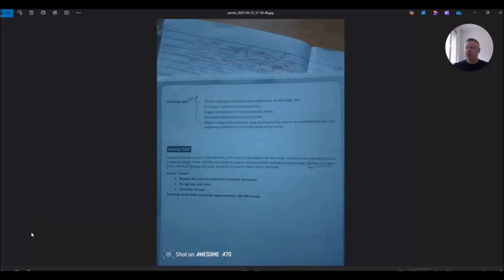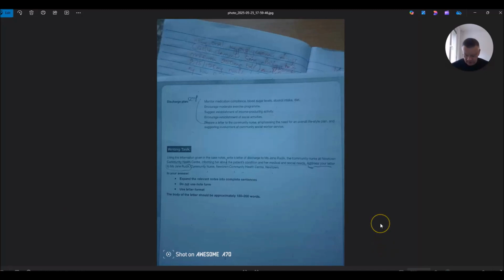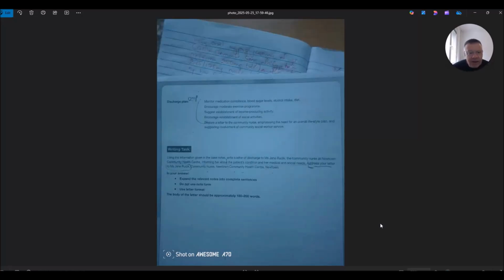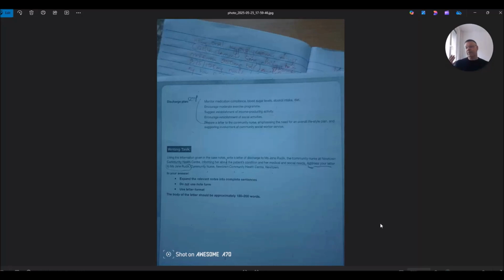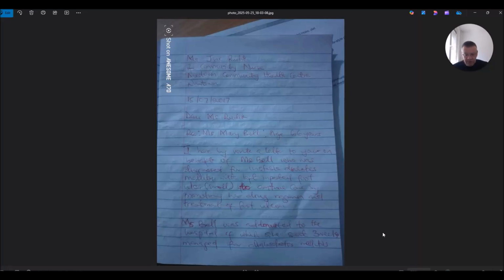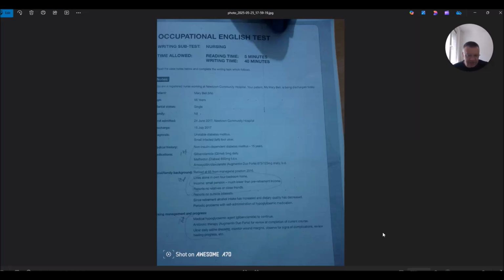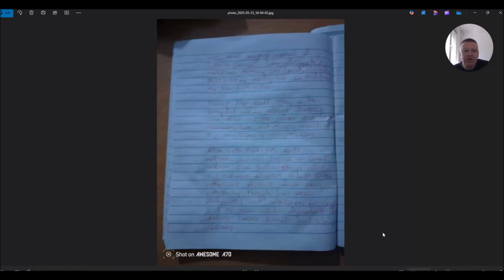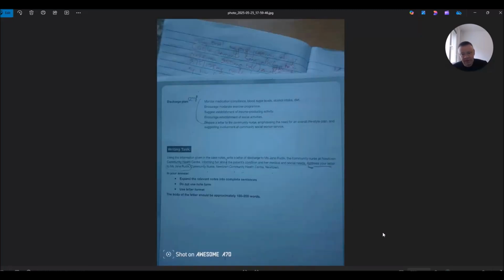OET Nursing Letter Sample: Discharge Letter Feedback Explained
🩺 In this video, we break down a real OET Writing Task for nurses — a discharge letter to a community nurse. You'll learn how to organize your letter, use professional tone, and clearly communicate medical and social needs. Perfect for OET candidates who want to boost their writing score!

📌 What we cover:

How to identify the purpose and audience

Writing a clear, concise discharge letter

Common mistakes to avoid (e.g., tone, structure, irrelevant details)

Tips on organization, grammar, and clinical content

🧠 Whether you’re preparing for the OET Nursing exam or want to improve your medical writing, this video will guide you step by step.

💬 Got questions? Drop them in the comments or join our Telegram group.